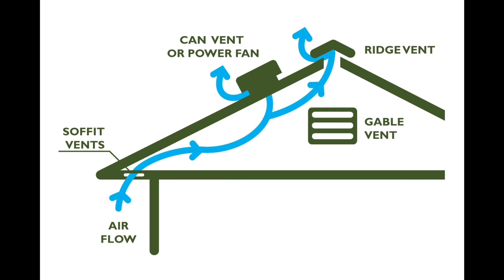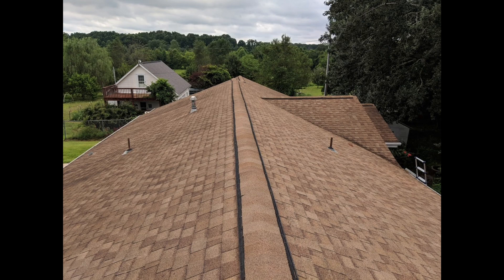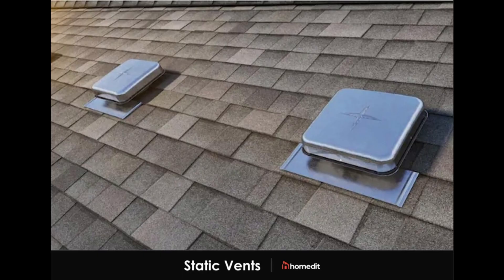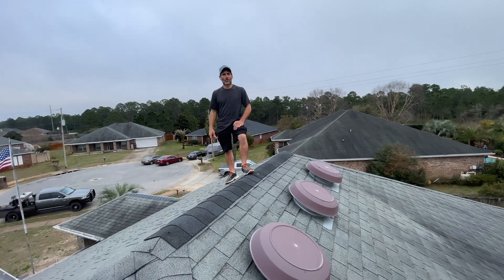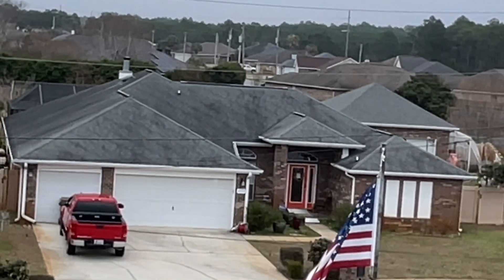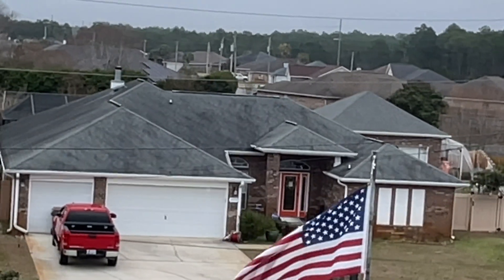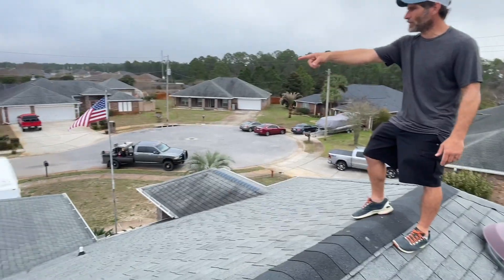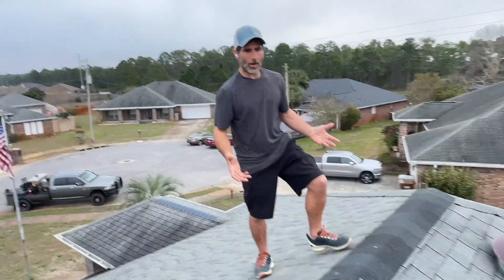How to Properly Ventilate a Roof, Proper Roof and Attic Ventilation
How to properly vent a roof.  Roof ventilation is often done incorrectly, which leads to high energy bills, lower lifespan of the roof and possible condensation issues.  We go over proper ventilation for your roof in this video.